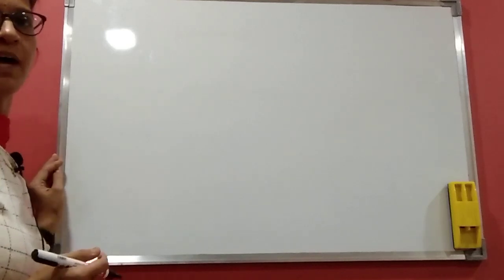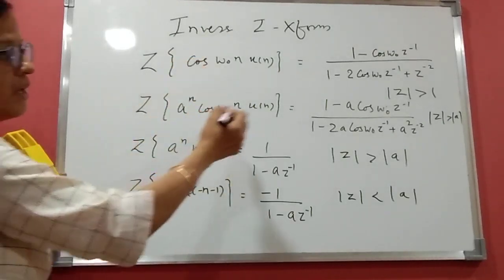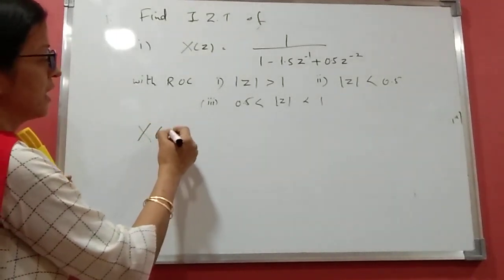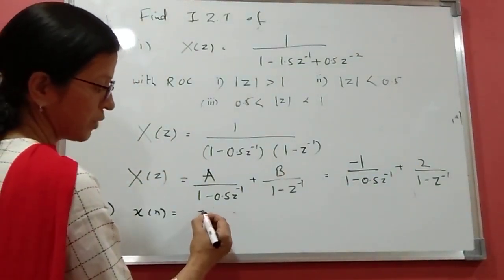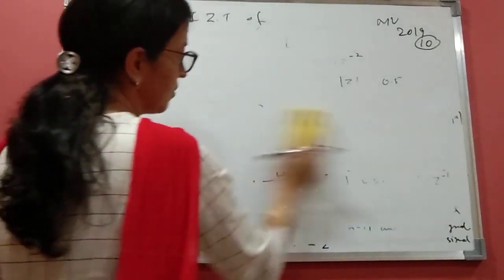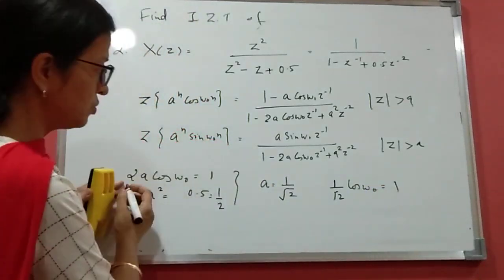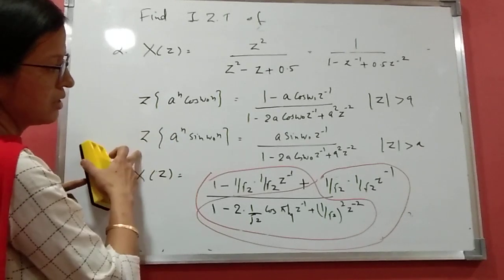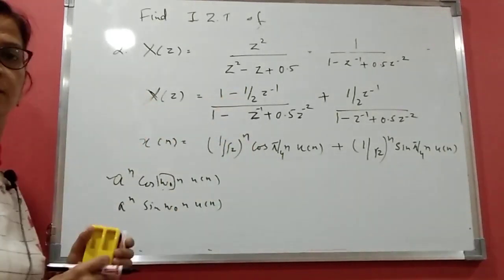Inverse Z transform Part 2